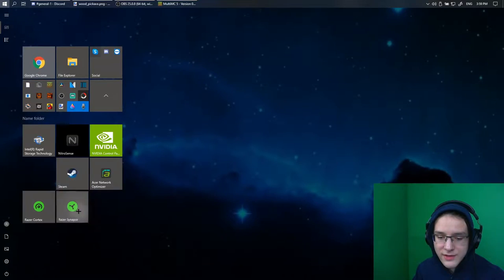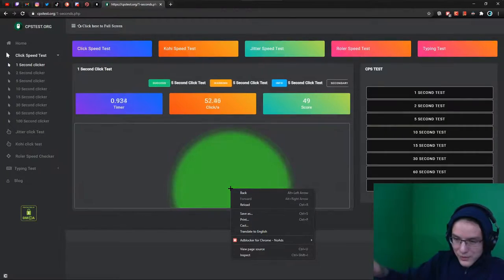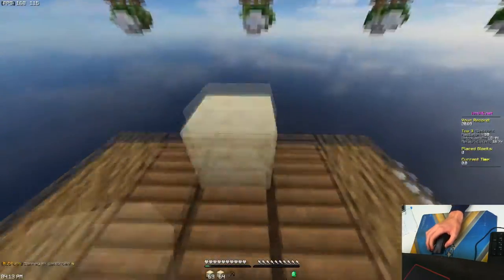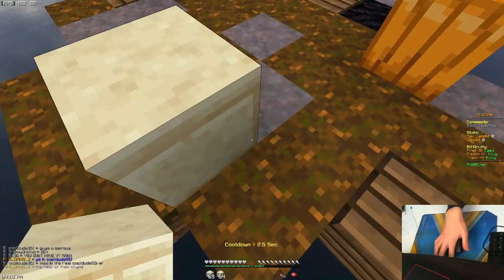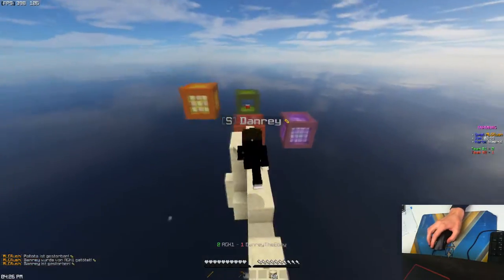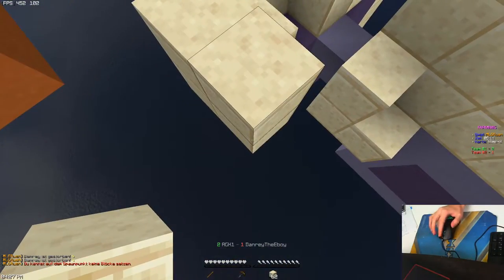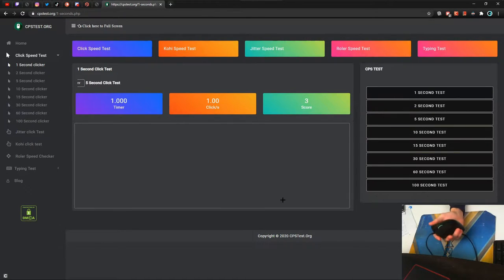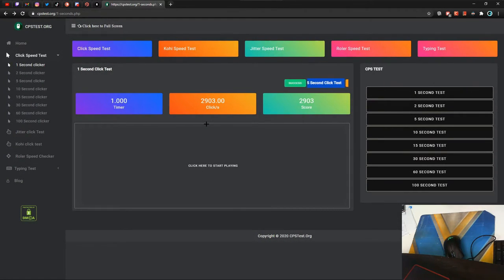So I Tried Scroll Clicking(8923cps)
Video Information:
Recorded In: 1080p@60fps 30k Bitrate
Exported In: 1080p@59.94fps 50k Bitrate
Recorded On:Jan , 2021
System Information:
CPU: Intel Core i5 9300h 4 core processor @ 2.4GHz(OC to 4GHz)
GPU: Nvidia GeForce GTX 1650 4GB VRAM
RAM: 8GB DDR4 2666MHz
Memory: 128GB SSD + 1TB HDD + 5TB Drive
Monitors:
Laptop Monitor @60Hz "15.6
Asus TUF Gaming VG24AQ @144hz
Peripherals:
Mouse: Razer Deathadder Essential
Keyboard: IDK
Microphone: Neewer NW-8000 (comes with mic stand and all things needed)
Headphones: IDK
Recording Software: OBS
Editing Software: Davinci Resolve/Sony Vegas/Shortcut
Photo Software: Paint.net/Photoscape X
In-Game Controls:
Graphics: Fast
FOV: 77
Sensitivity: 45 with 1600 DPI
View Bobbing: Off
Slot 2: Mouse button 4
Slot 7: G
Slot 8: F
Slot 9: R
Chat: Z
Zoom: T
Sprint: C
Toggle Perspective: V
All other controls normal
(0:00) Intro
(0:18) Explaination
(1:30) CPS Test
(3:15) MLG Rush
(5:32) Bridge
(6:22) Block Clutches
(8:27) 1v1ing my Friend
(15:16) 280 cps
(15:39) 308 cps
(15:55) 565 cps
(16:50) 1067 cps
(17:37) 2903 cps
(18:35) 8923 cps
(19:45) Outro